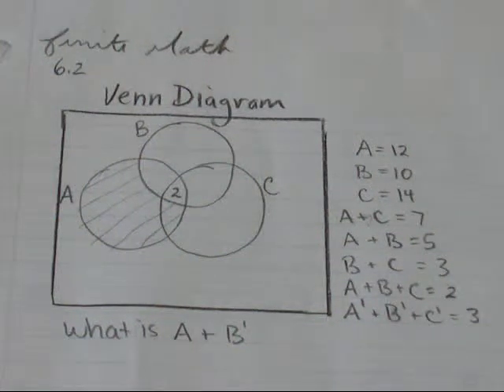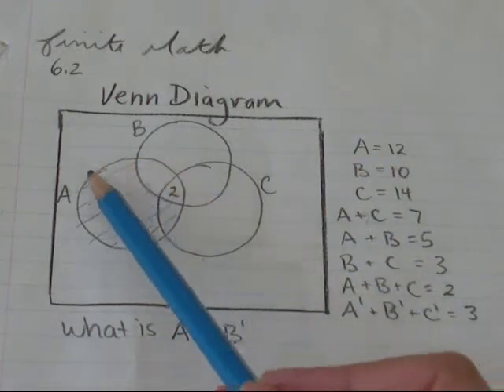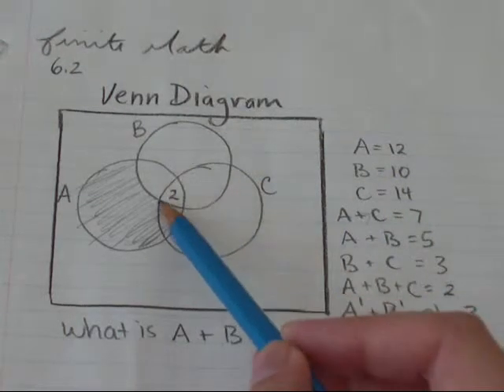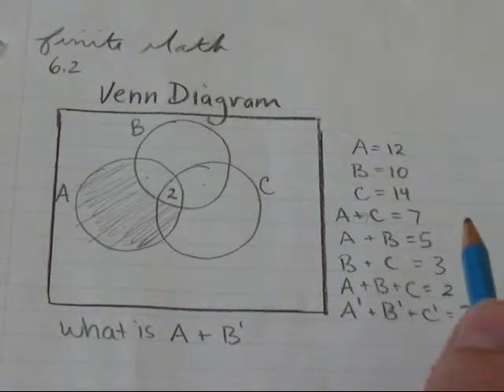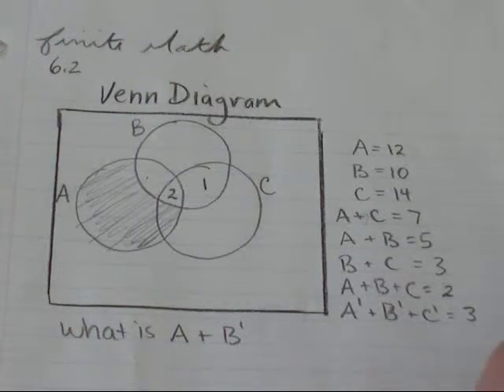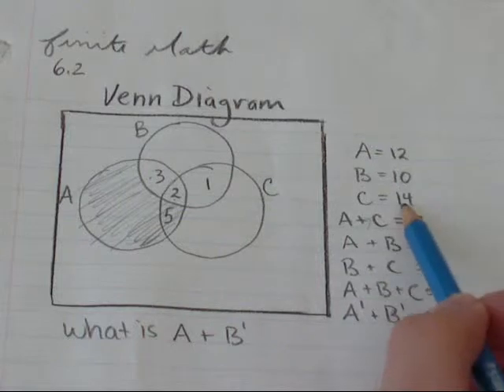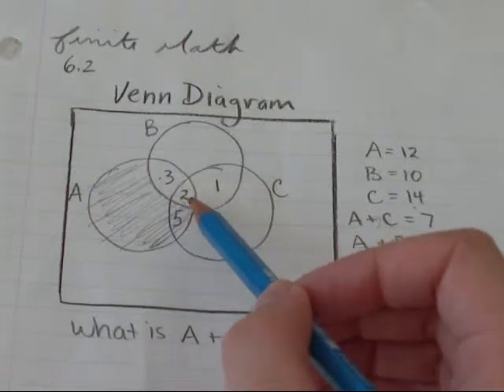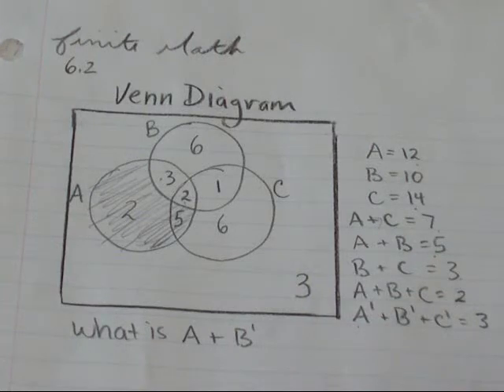Finite Math 6.2 - Venn Diagram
Finite Math 6.2 - Venn Diagram Finite Math 6.2 - Venn Diagram Finite Math 6.2 - Venn Diagram